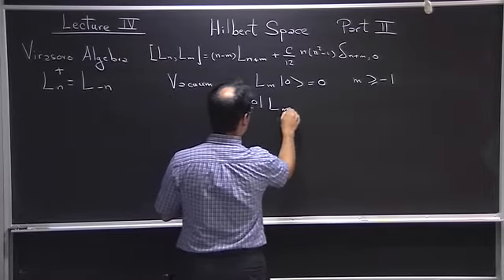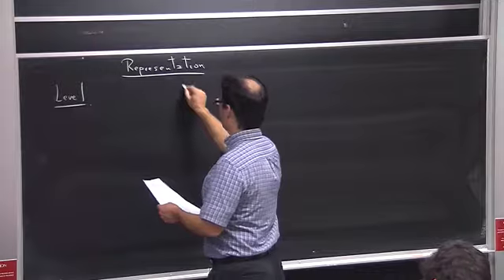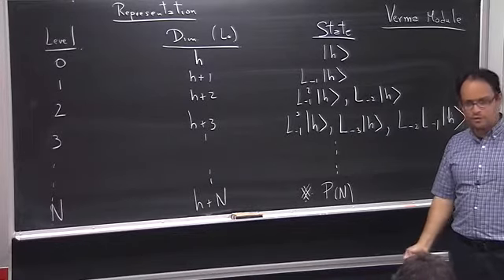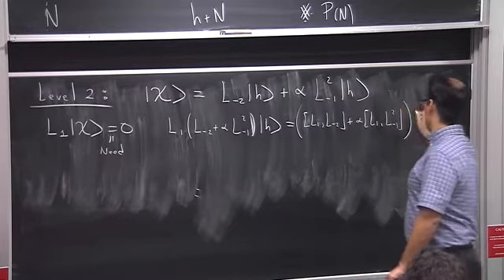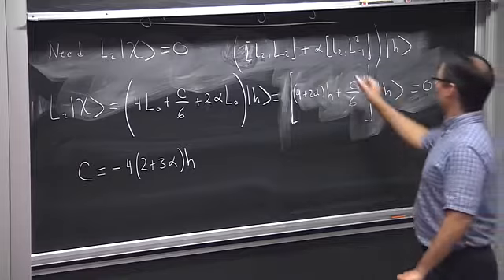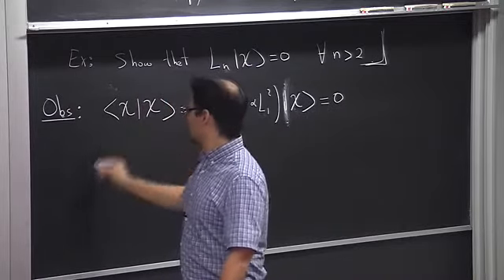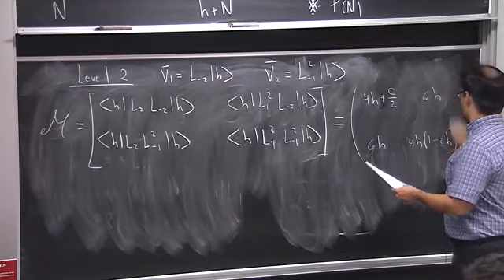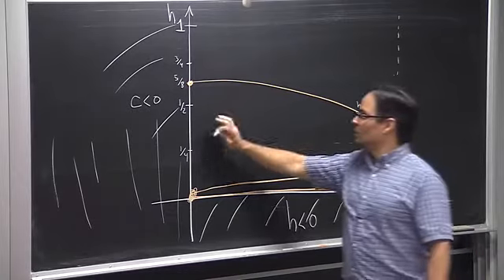Two dimensional conformal field theory Cachazo lec4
Conformal Field Theory Lectures D=2 (PSI 2014/2015 -Freddy Cachazo)